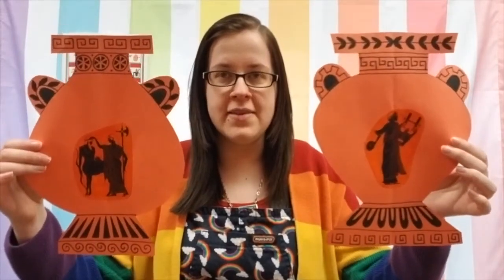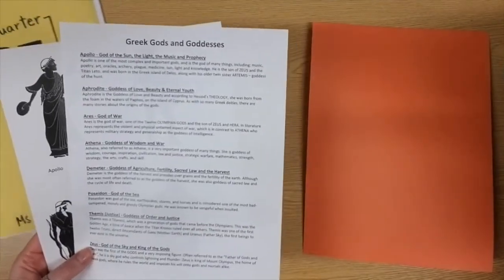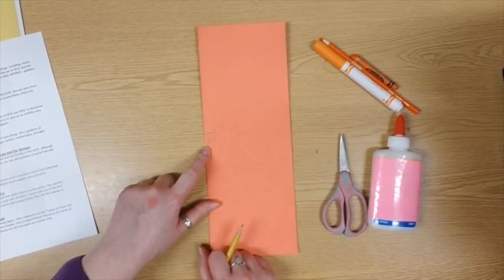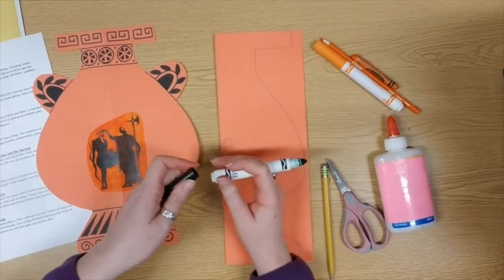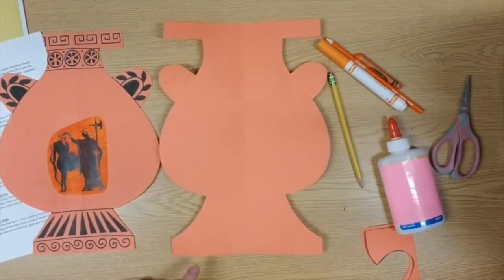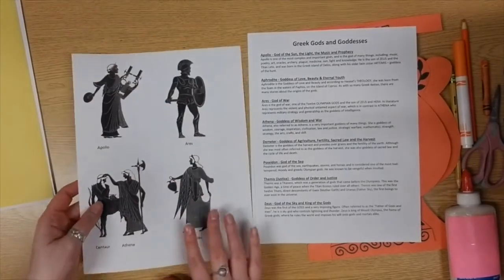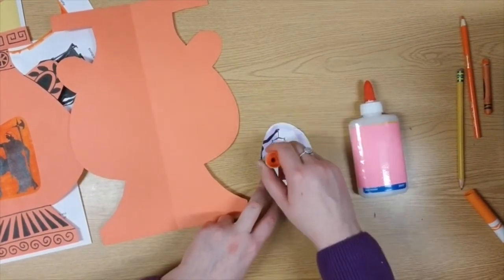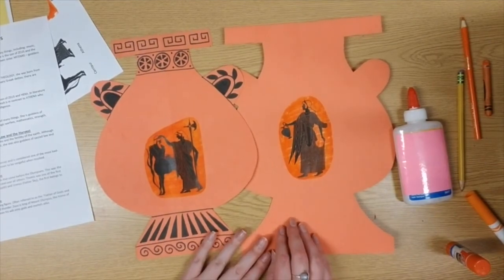Feb. 1st - 1st Grade Art